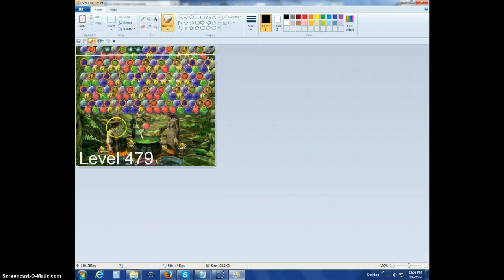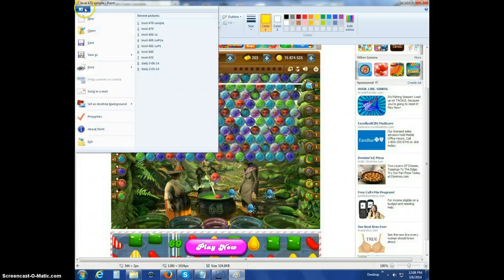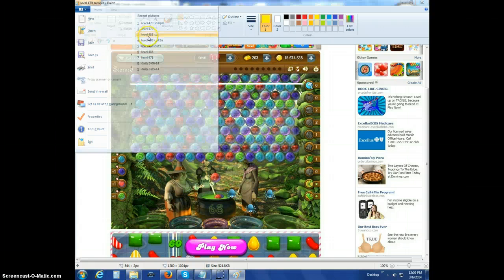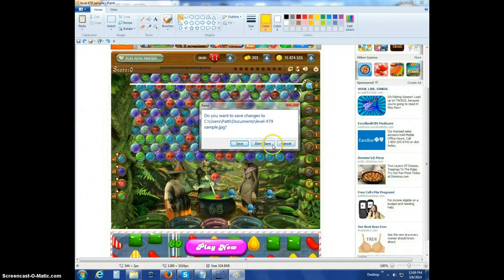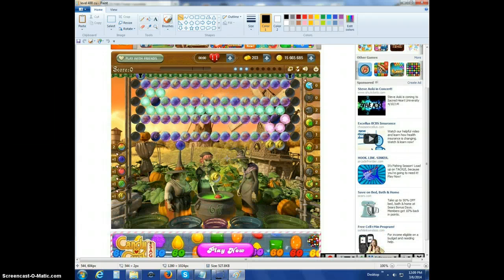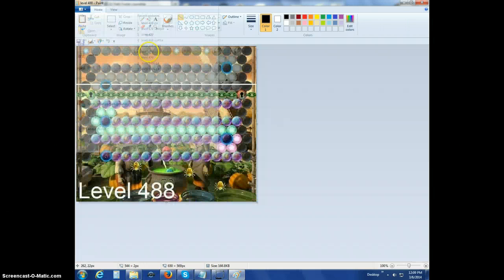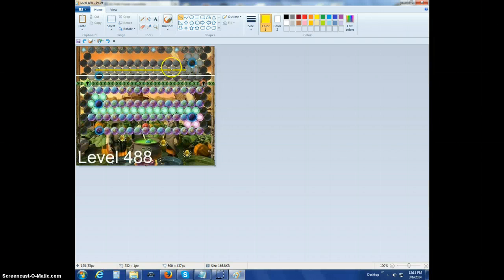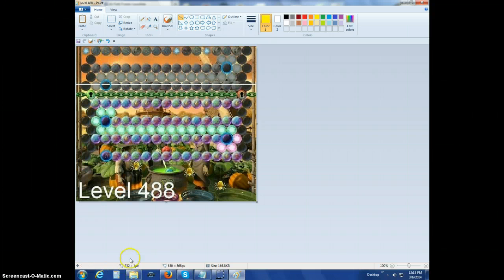Daigrams #1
Alternate optons to drawing diagrams and ways to change +/or fix original screenshots.